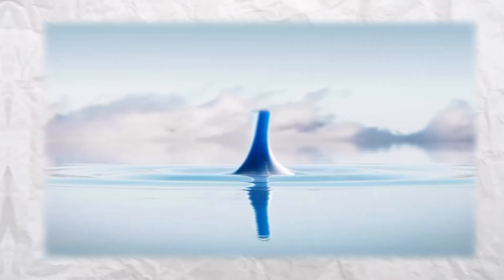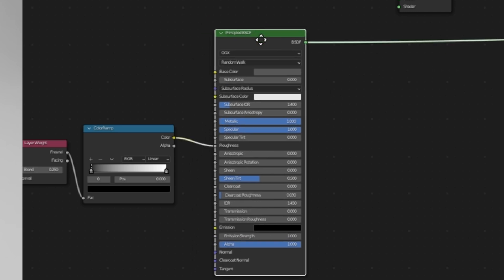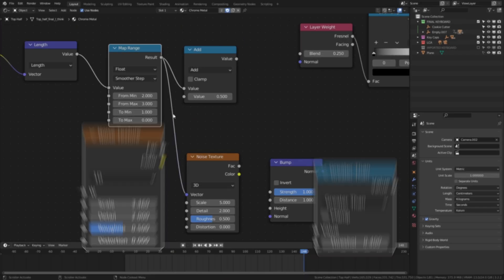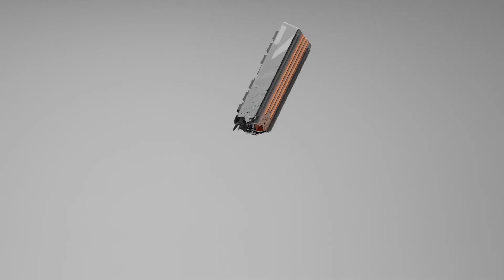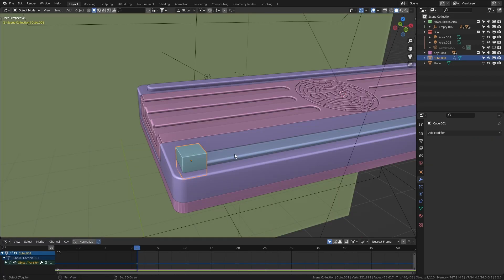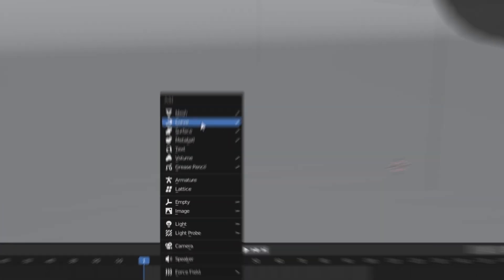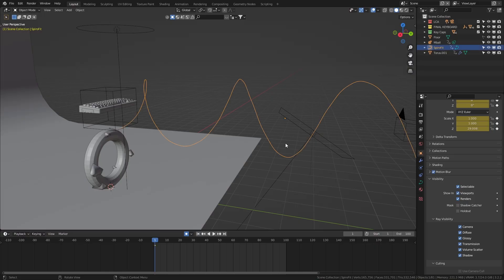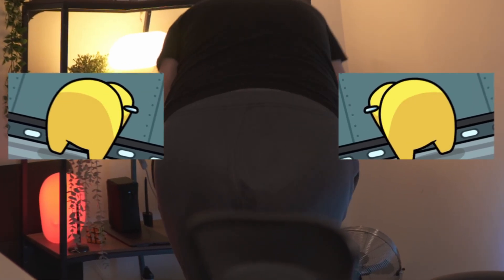Pro Animation Just Got 10X EASIER!!!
Win $1,000 💸
Don't forget to leave your best 1-star review! 💯